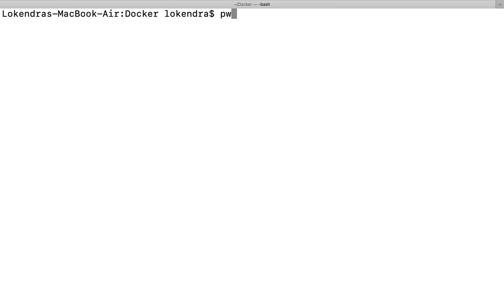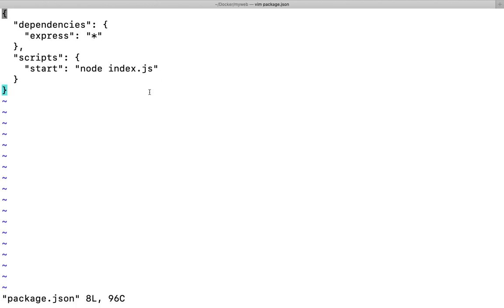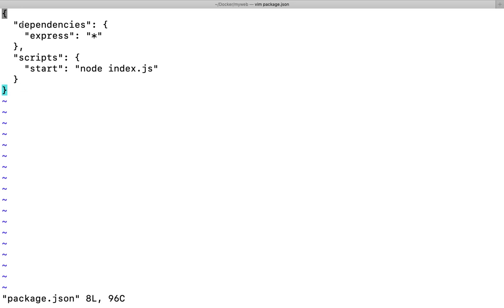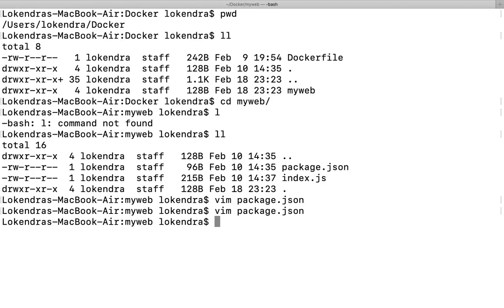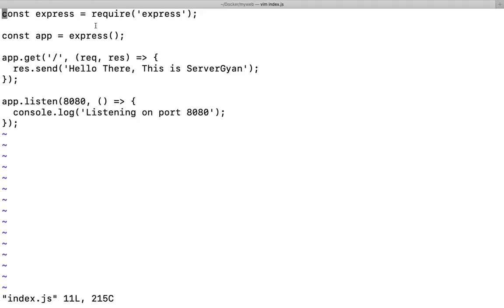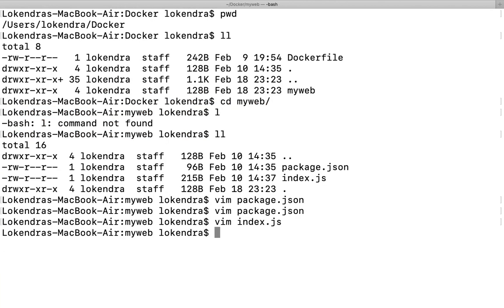Docker NodeJs Code Setup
In this video, we will see how to set up the nodejs test environment for running dockerfile.

Sample Code

please replace with curly braces
package.json

Watch how to create and manage Elastic Load balancer, application load balancer, and classic load balancer

Watch how to host and manage domains on Route53 and How to load balance traffic across regions

Watch how to set and manage Linux Files Permission and what are the types of file in Linux